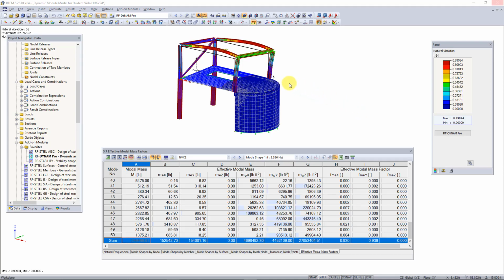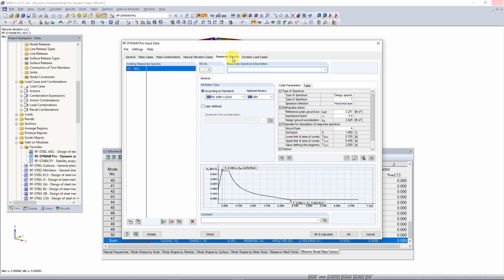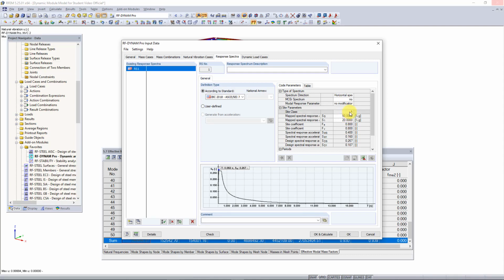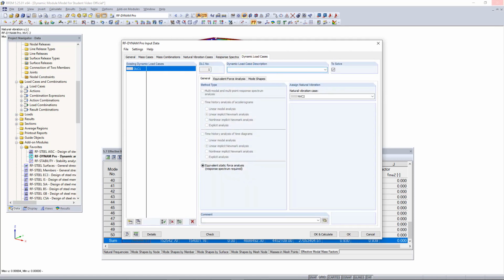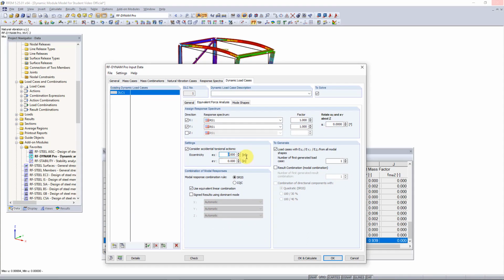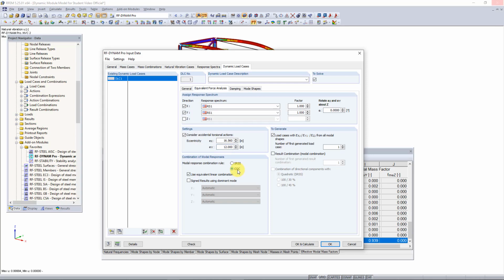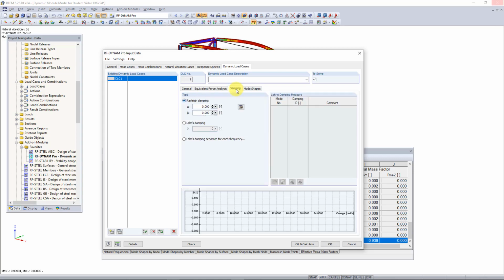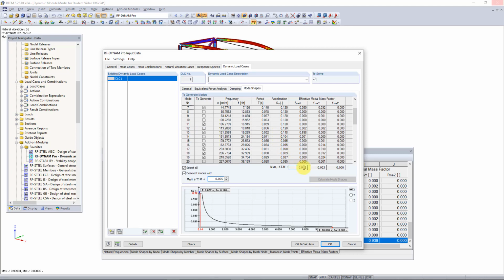[EN] RFEM 5 - Tutoriál pro studenty | 015 Dynamika: Analýza spektra odezvy | Vstupní údaje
V tomto třetím videu ukazujeme potřebná vstupní data pro analýzu spektra odezvy v přídavném modulu RF-DYNAM Pro - Equivalent Loads. V následujícím videu se podíváme na výsledky tohoto výpočtu.